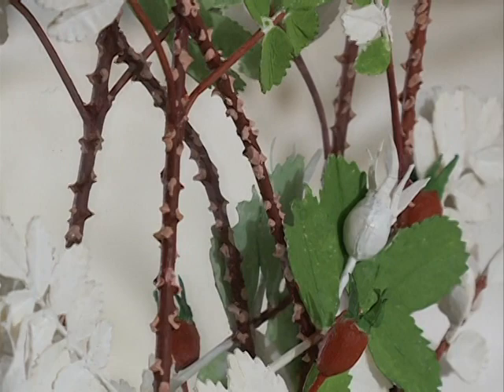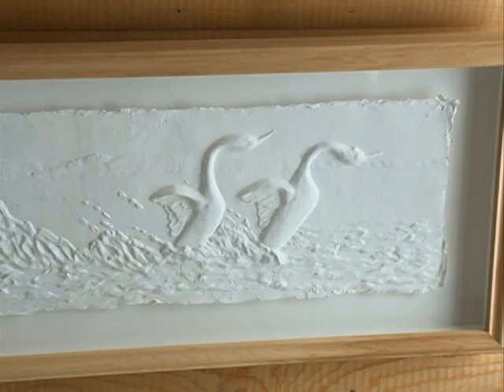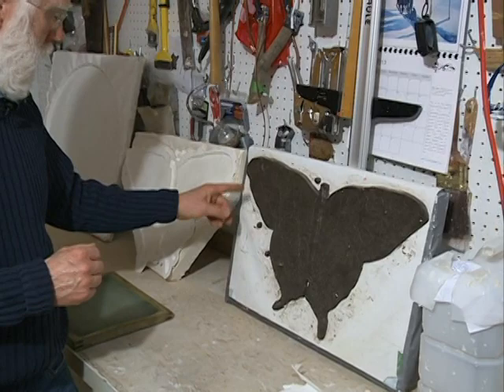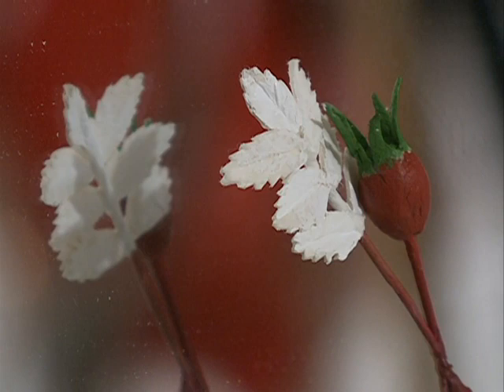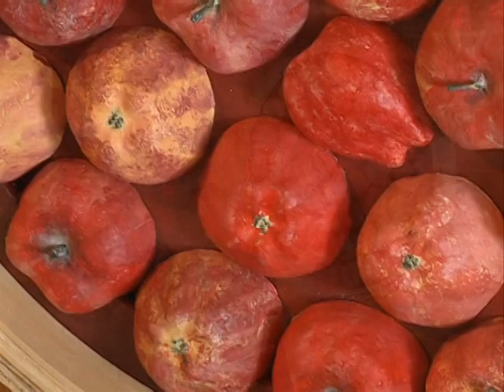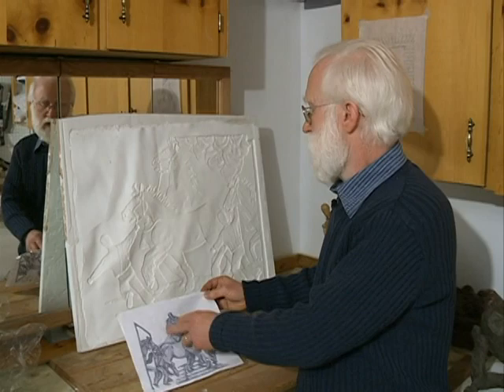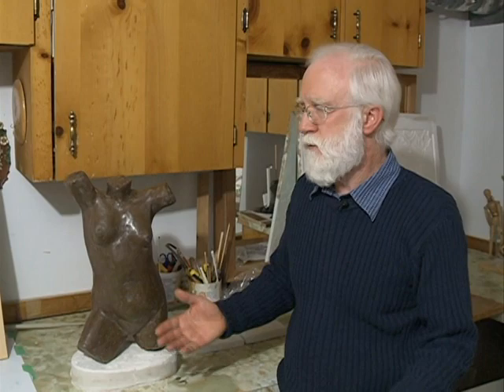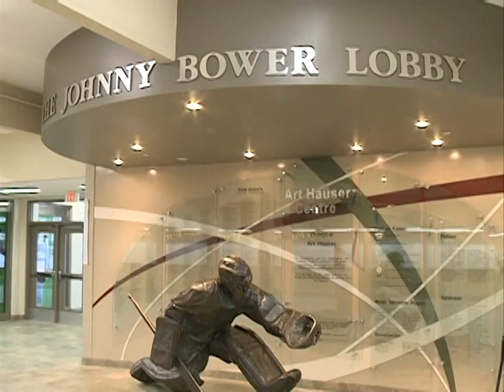Jack Jensen - Paper Sculptor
Interview describing my paper casting process, as well as showing some of my previous works